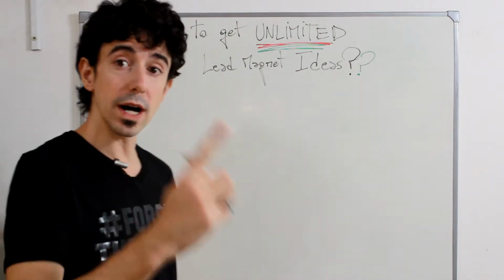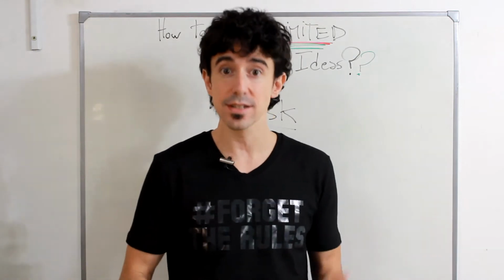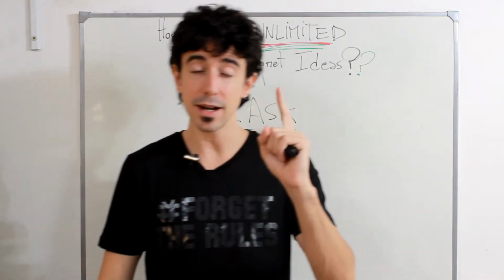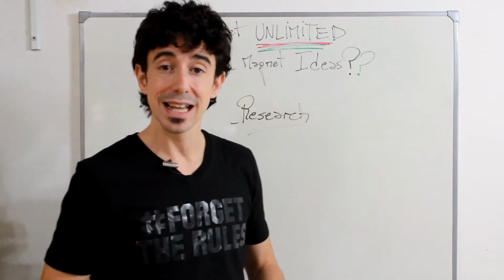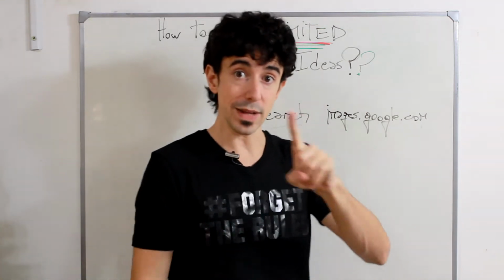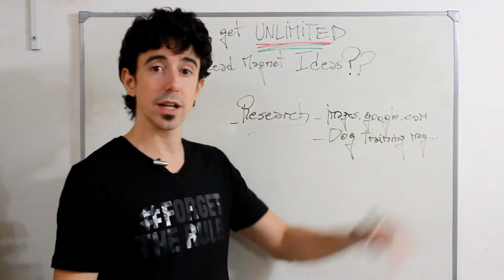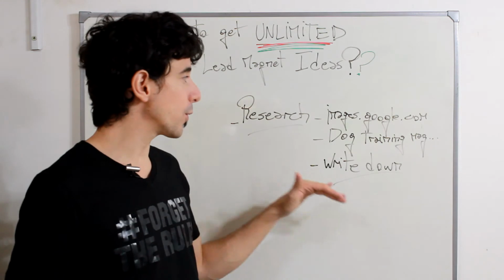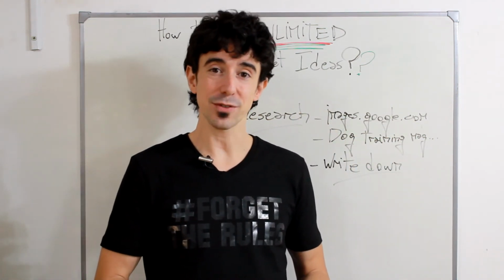[GUIDE] How To Get Unlimited Lead Magnet Ideas - Hernan Vazquez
Here's a quick tutorial on how to get an unlimited supply of lead magnets ideas. Enjoy!

➡️ Get a copy of my latest book here: "How to Get More Clients Without Spending More On Advertising"